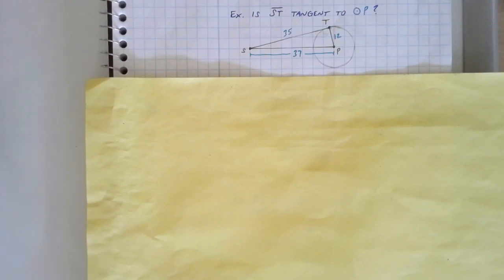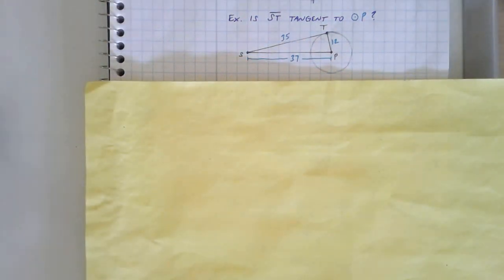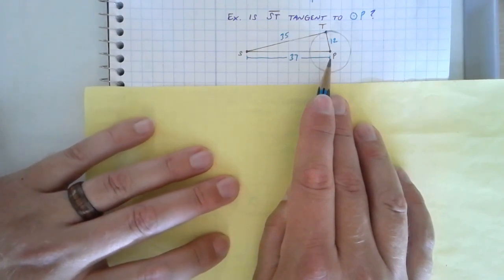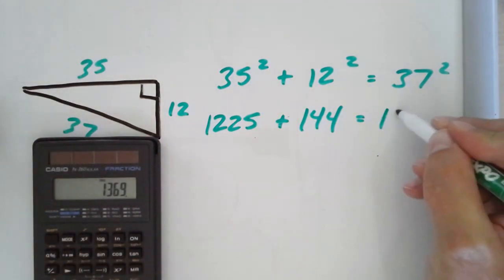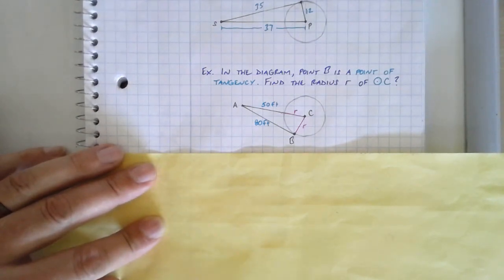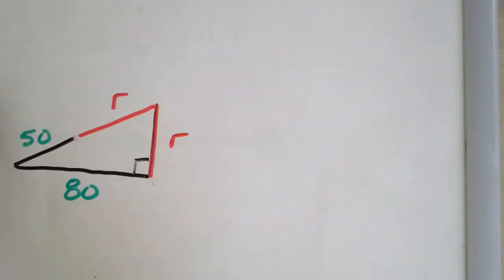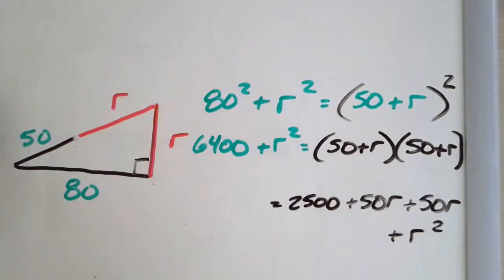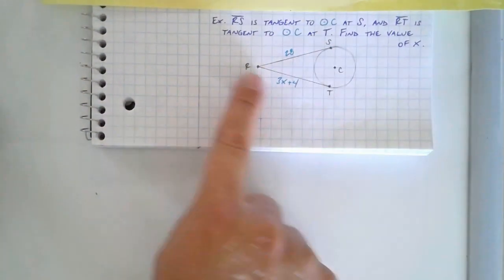Math 2: 10.1: Lines and Segments that Intersect Circles (Part 3 of 3)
Math 2
Ch.10: CIRCLES
Sec.1: Lines and Segments that Intersect Circles